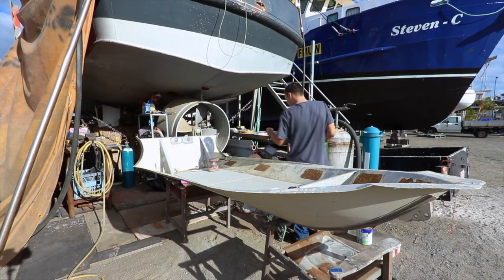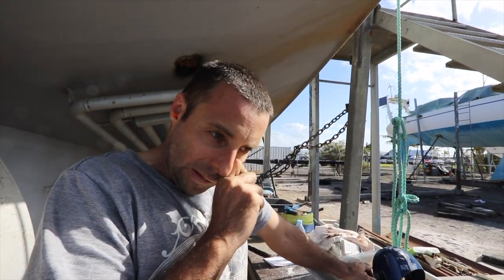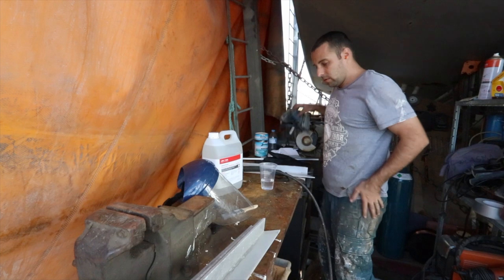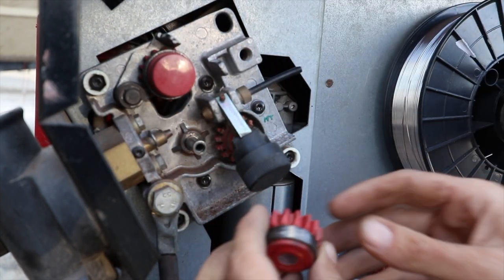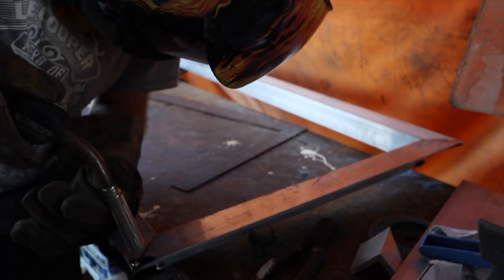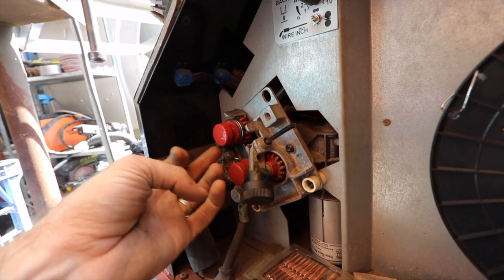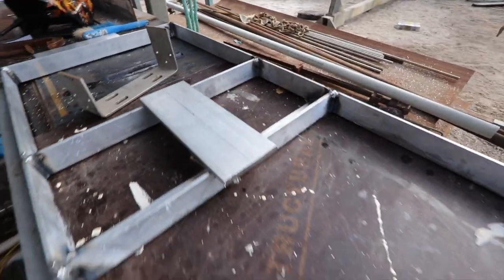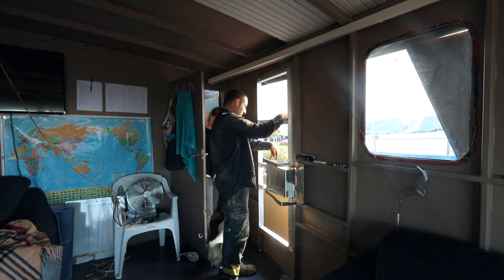Welding Alloy Marine Doors - Project Brupeg Ep. 92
To see these episodes early and extra behind the scenes content, consider supporting the project

This week we make a start on our watertight side doors for the rear cabin. These will be bolted to the custom Pentagraph Hinges from Episode 29 The door needs to be light so Jess can open and close it with ease and also so it doesn't have much momentum if opened in a seaway and turn into a guillotine.

Jess makes a concerted effort to get the two pack paint off our Alloy Jet Dinghy, and Dame has a good think and misdiagnoses a problem with our welder (nugget).